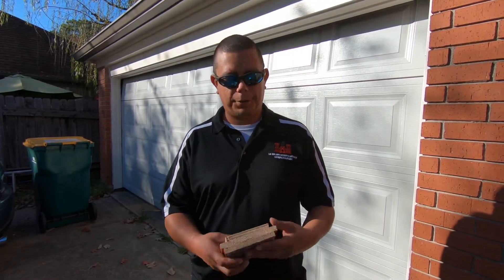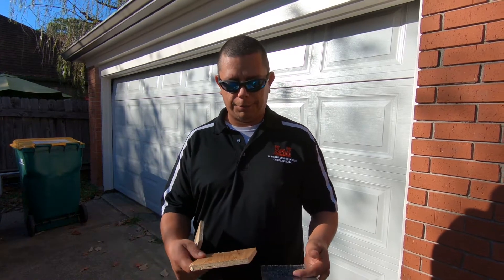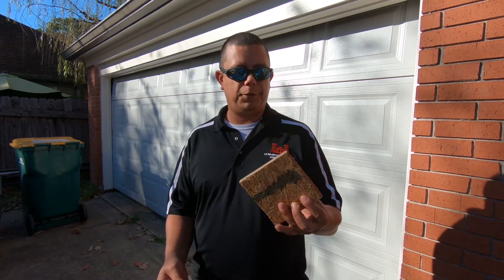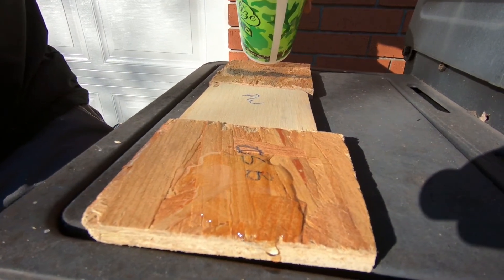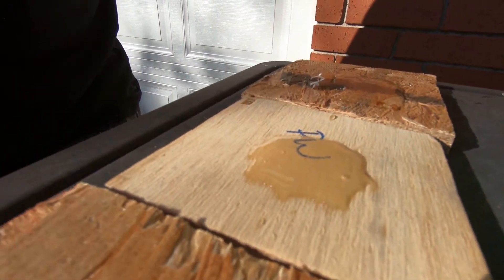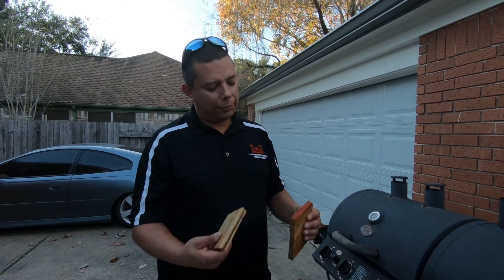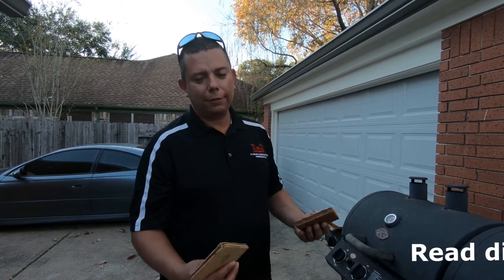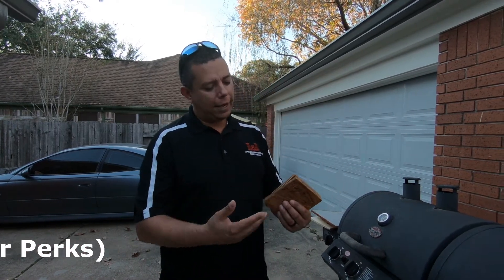OSB vs Plywood Roof Decking (Sheathing)?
12 Bravo Construction

What is the difference between OSB & Plywood? We conducted a little experiment to see what the difference is. One of the major factors is price difference. The other is reliability. Keep in mind this doesn’t account for water getting under the shingles in the hot Texas sun. Keep reading we will give you our conclusion.

BE THE FIRST TO TELL US WHAT THE CODE SAYS IN THE END CREDITS AN GET $100.00 BUCKS.  No Gimmicks. You get it first; you get your gift card.
OSB vs Plywood

We concluded that the OSB was better as a roof sheathing solution. Therefore, the OSB didn’t soak up as much water as the Tech shield. It was right in line with the Plywood as far as swelling goes. When roof leaks occur, it is typically through a nail hold or some form of penetration. This would cause the water to past through the unprotected portion of the wood composite. This means the Tech Shield would soak up more water than the plywood or OSB. The final deciding factor was price. For 1000 square feet of OSB would cost roughly $255.36 before taxes.

Next, we would recommend the Plywood. This is based solely on price. We have repaired may roofs with Plywood or OSB roof decking. The plywood did soak up water first in the initial test. However, it didn’t swell any more than the regular box store OSB. The price for 1000 square feet at $15 dollars a sheet would be roughly $480 before taxes. That is a $224.64. Keep in mind that your average roof in the Pearland / Houston area is about 3500 square feet to 4200 square feet. In roofing terms 35-42 squares.

Finally, the Tech Shield. Soaked up the most water but did have an excellent water-resistant coating. The only difference is that it started to soak water in the submersion test. We believe that if water was to make it past the water-resistant coating and into the wood it would de-laminate first. Since nails holes are an issue it would cause the water to make its way into the wood.

In conclusion, we have repaired many roofs. However, the Plywood vs OSB is more of a preference. We have repaired both types of decking.

Hope this helps. Maybe we can make a video about it!